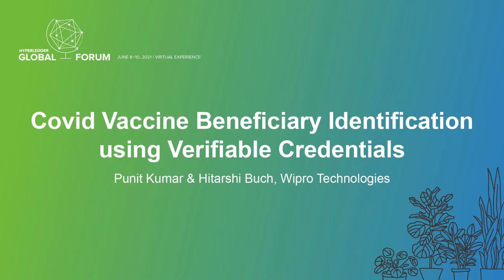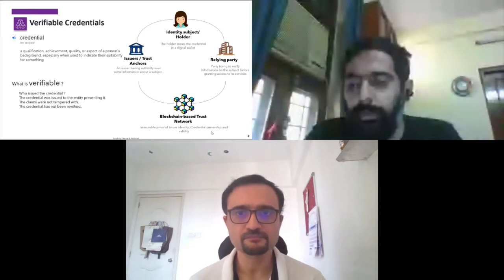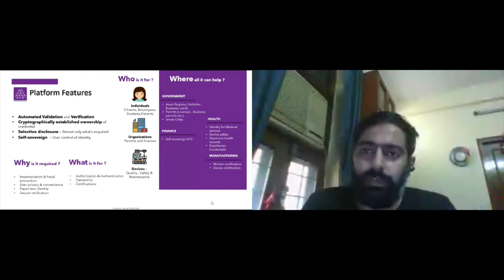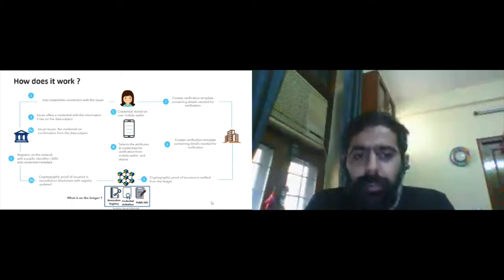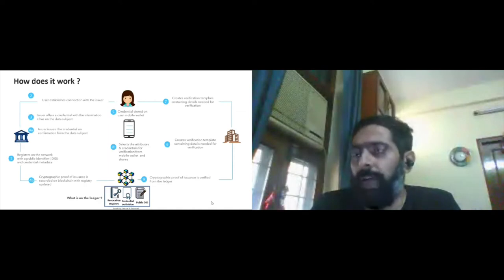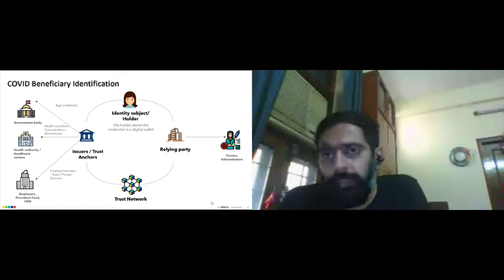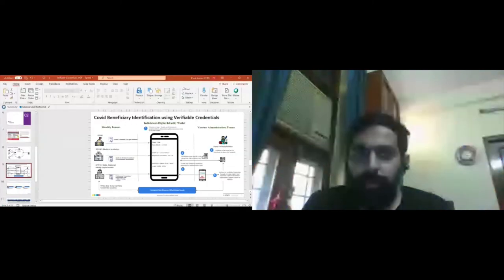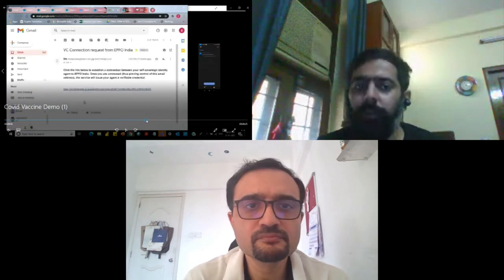Covid Vaccine Beneficiary Identification using Verifiable Credentials - Punit Kumar & Hitarshi Buch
Covid Vaccine Beneficiary Identification using Verifiable Credentials - Punit Kumar & Hitarshi Buch, Wipro Technologies

COVID vaccination drives are being carried out across the globe. It is imperative to identify and segregate persons with the highest risk of infection so that the vaccine can be administered to them first. Therefore it is important that the individual's identity is established and their vaccine eligibility is determined in a secure and trust worthy way.

Punit & Hitarshi will be showcasing a solution that leverages the power of DID (Decentralized Identity) and Verifiable credentials, which helps in determining the vaccine beneficiaries by ensuring that the individual has the required authorization. This solution is built using Hyperledger Indy and Aries and comprises of the identity holder (beneficiary), identity issuer (nation health agency) and identity verifier (vaccine providers).